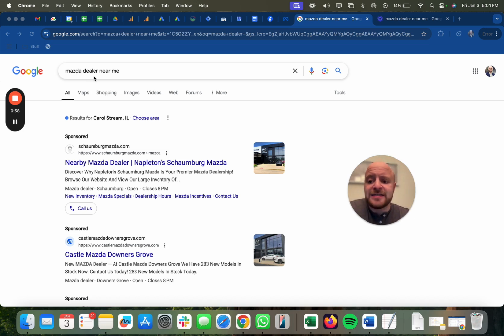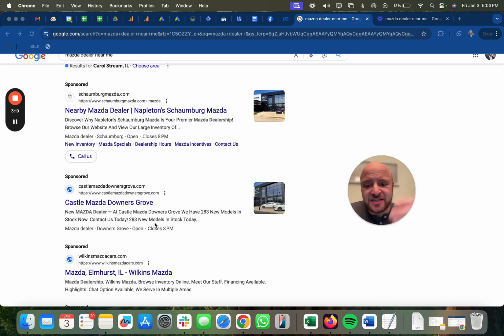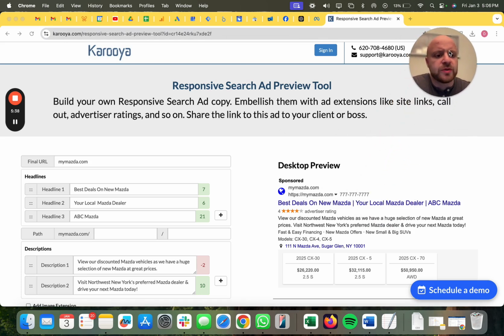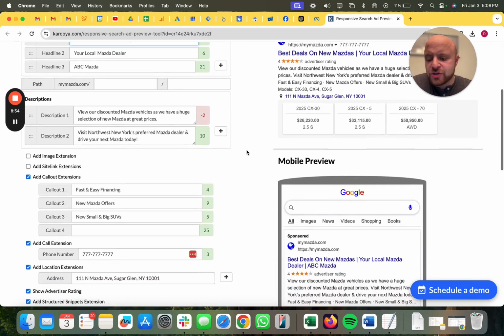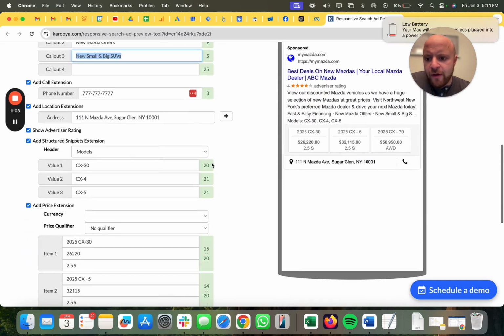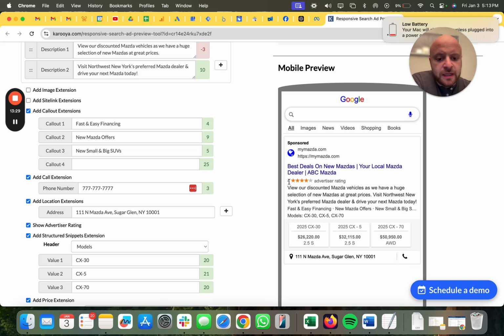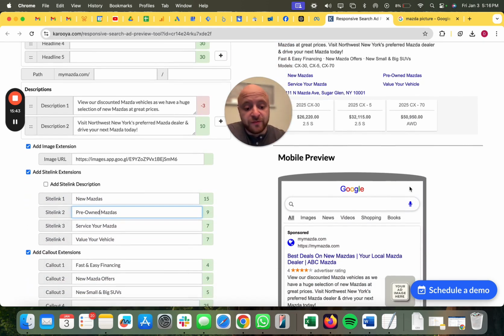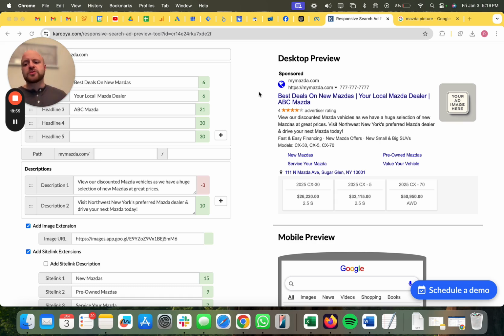Car Dealer Ads On Google - A Full Breakdown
David delves into the world of car dealer ads on Google, focusing on Mazda dealerships. He discusses common misconceptions, ways to enhance your ads, and the importance of utilizing various ad assets effectively.

One way to enhance your ads, improve your position in search results and lower your cost all at the same time is to use all the available ad assets (formerly extensions). This video showcases all of the different type of ad assets available, and how car dealers can use them effectively.

00:00 Introduction
02:51 Which Advertisers Are Better?
04:31 Importance of Ad Assets (formerly Ad Extensions)
05:19 Build Your Own Ad Assets
07:32 Headlines
08:33 Call Asset
09:13 Descriptions
10:15 Call-out Assets
10:51 Structured Snippets Assets
11:25 Price Assets
12:40 Location Asset / Call Asset
13:24 Advertiser Rating Asset
14:11 Image Asset
14:36 Site Link Assets
16:10 Recap